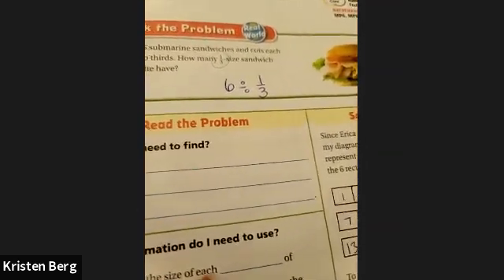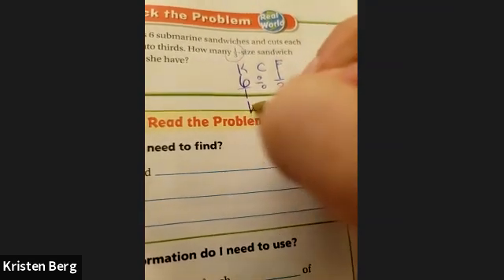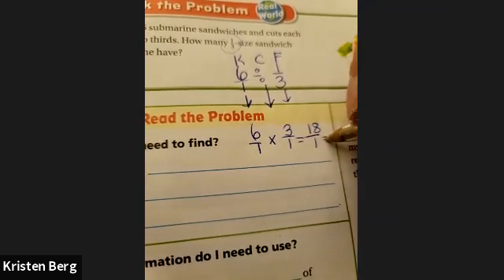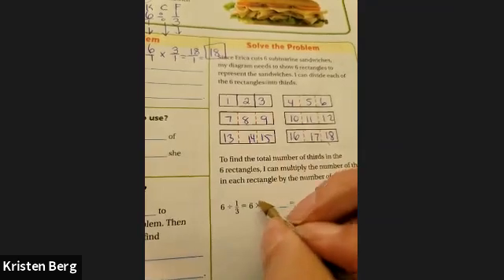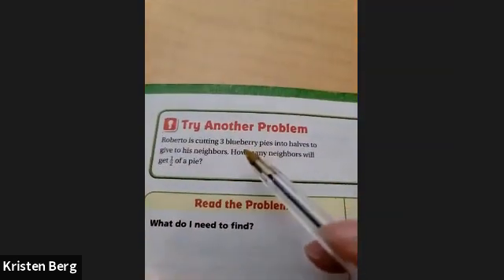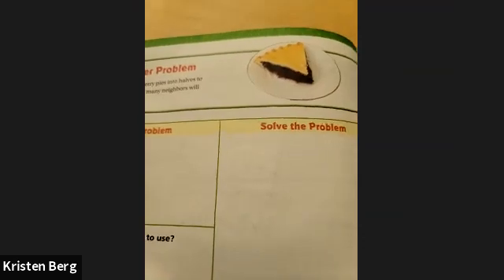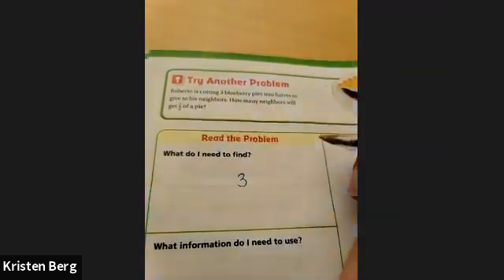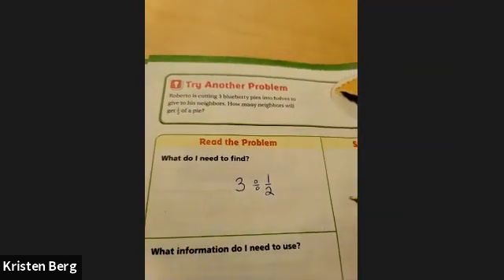Lesson 8.2 & Homework